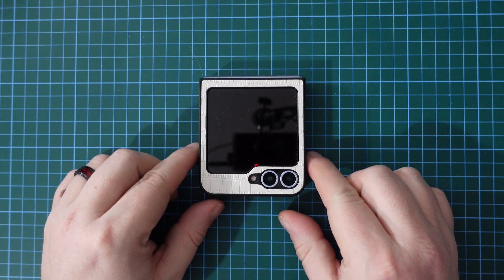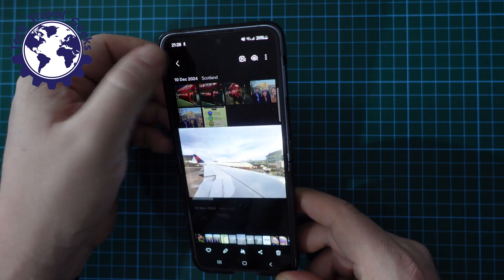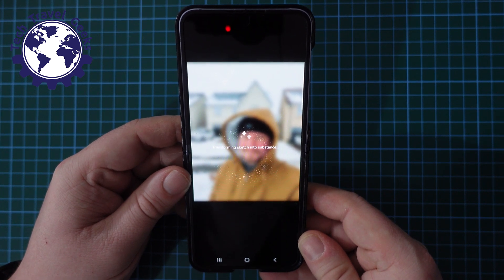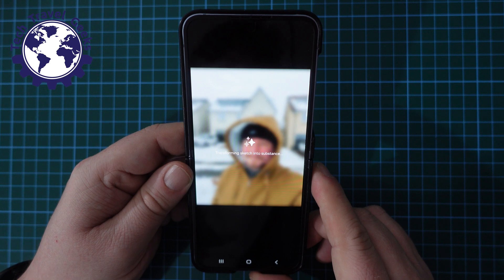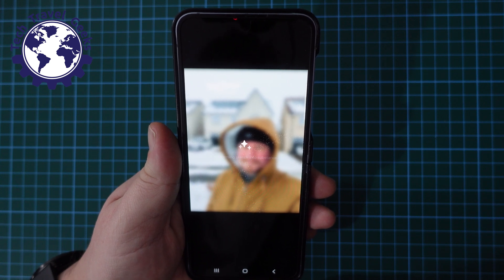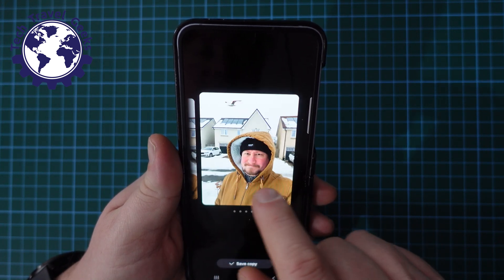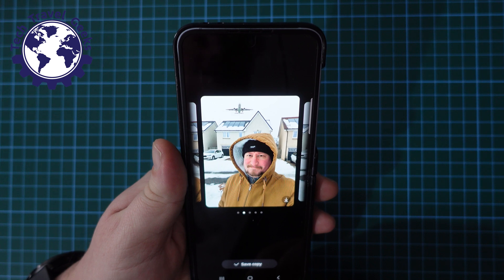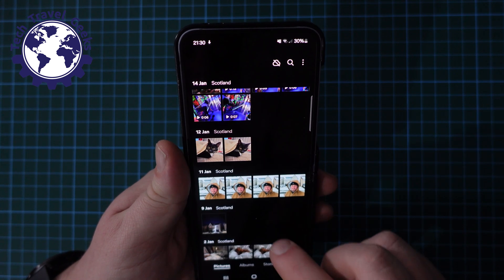SAMSUNG Sketch To Image AI Generation Walkthrough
Is it a bird, is it a fish, is it a plane? Our Chief Mobile Opinionist, Matteo, walks us through using SAMSUNG Sketch To Image on the Samsung Galaxy Z Flip 6.